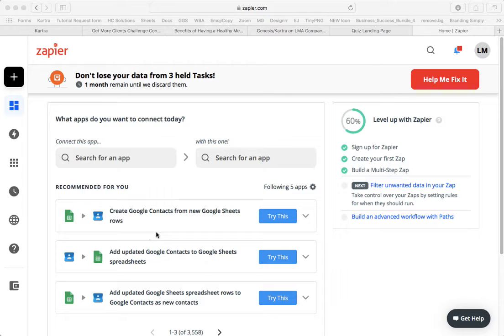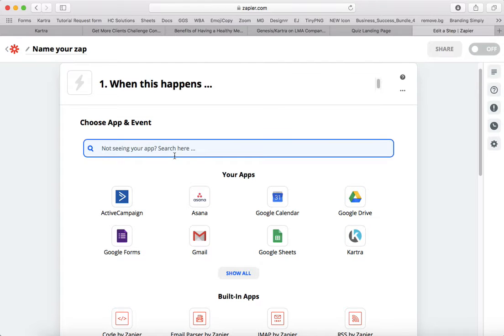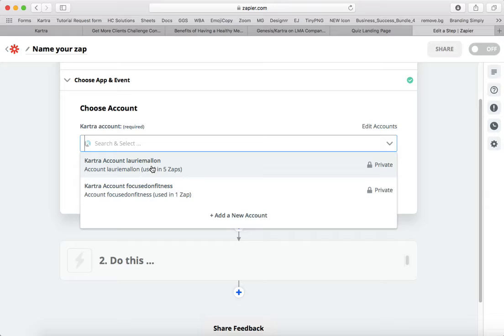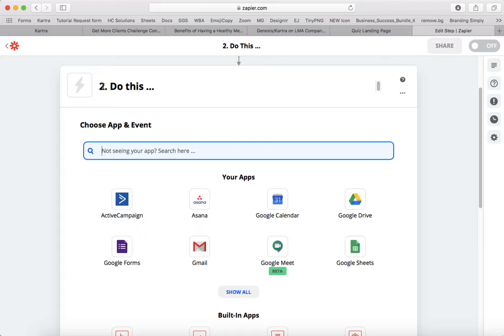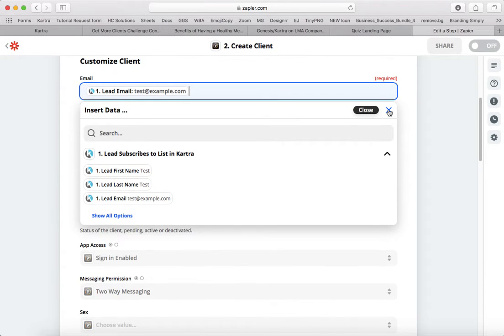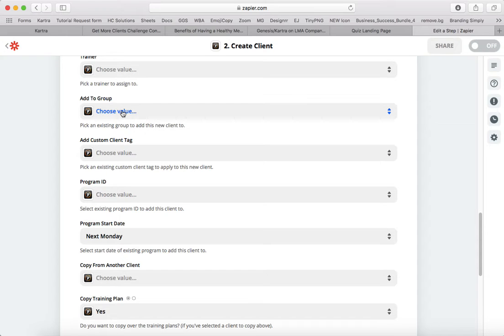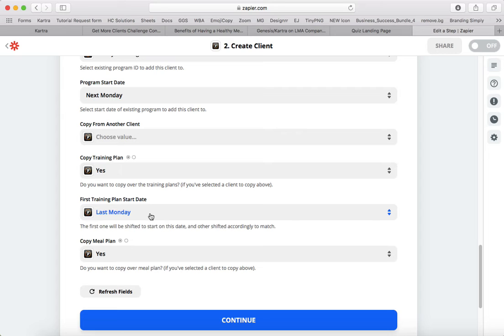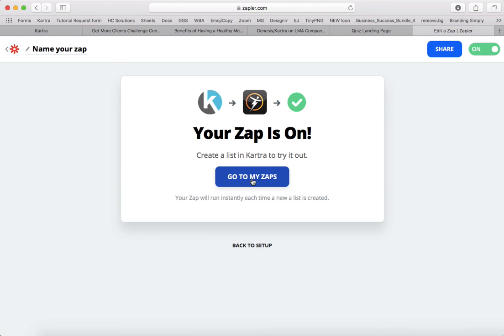How to Create a zap to import your Kartra program buyers into Trainerize